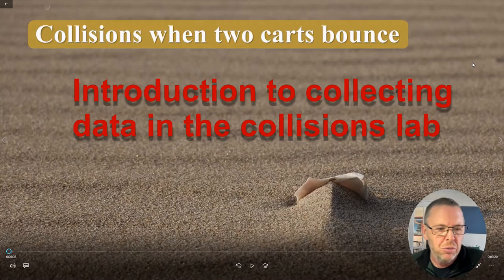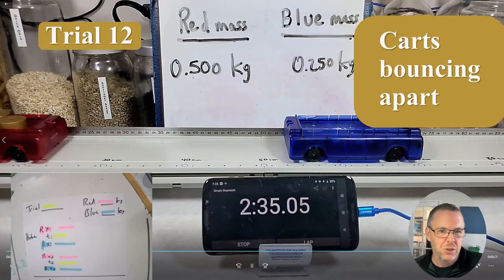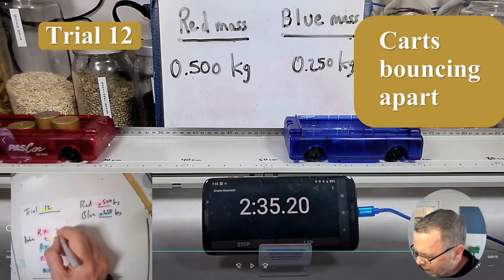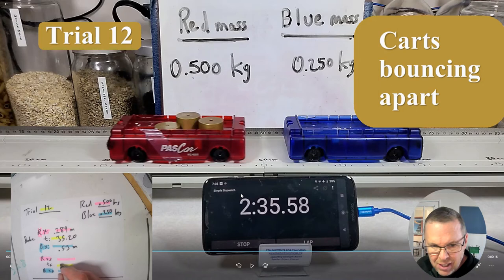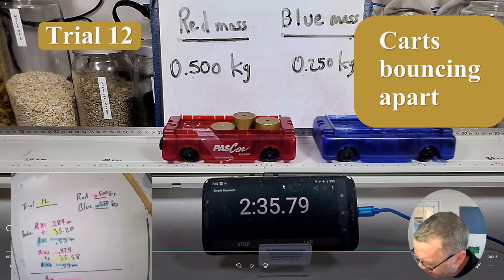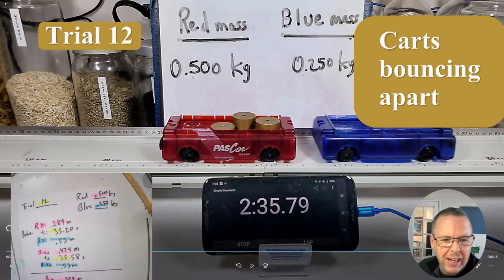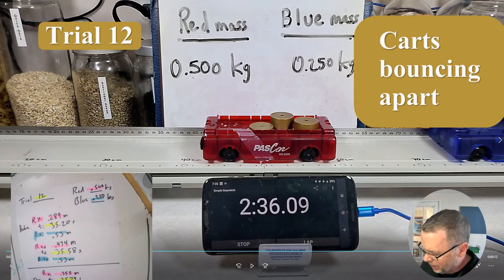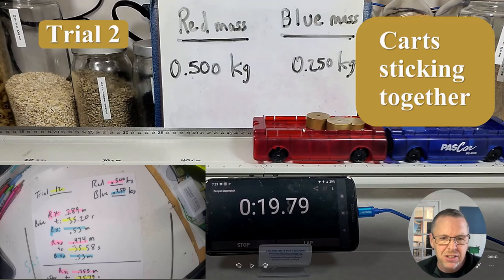Introduction to data collection from colliding carts